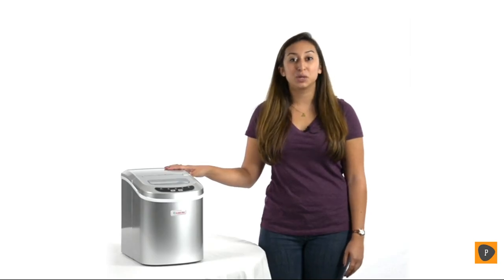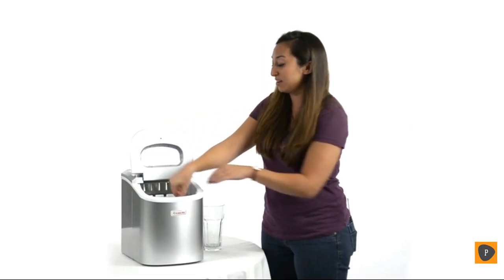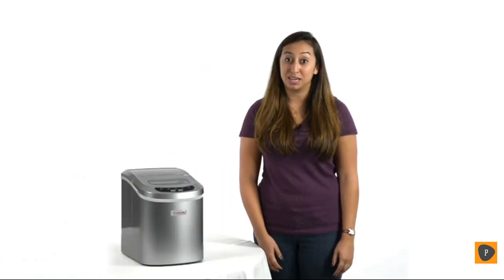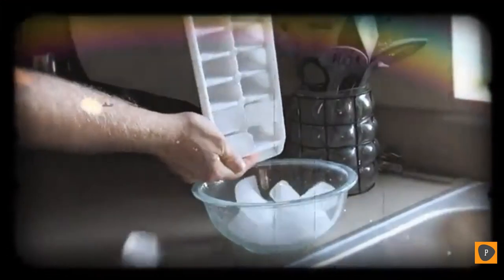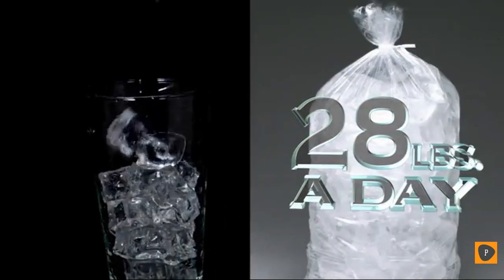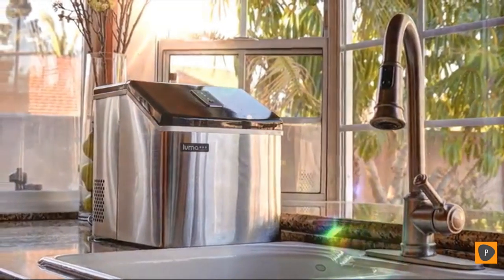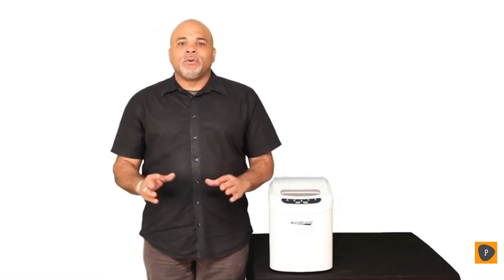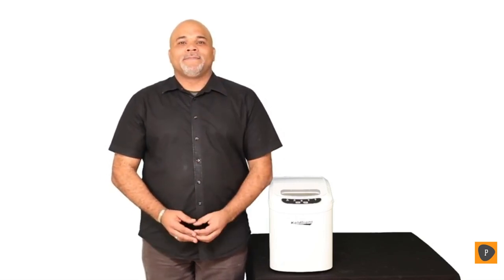Best Ice Maker in 2019 - Top 5 Ice Makers Review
Links to the best ice makers we listed in today's ice maker review video:
1. Igloo ICEB26SS

2. AVALON BAY AB-ICE26S

3. LUMA COMFORT IM200SS

4. Koldfront KIM202W

5. Costway Counter Top Ice Maker

In today's video, we reviewed the top 5 best ice makers on the market in 2019. When purchasing a portable ice maker, you should consider its aesthetic appeal, size, efficiency, storage capacity, cost, and noise levels. We tested each ice maker by measuring its efficiency, insulation, and storage capacity. We also measured each ice machine’s dimensions, considered its portability, and measured how loud each ice maker was when working.  Having ice cubes available at your home is essential on those hot days or when you get back from a run for instance and you are in for a cold drink. If you don't have a built in ice maker in your fridge a portable ice maker is the right solution so you always have ice flakes ready when you need them. Thank's for watching and we hope you liked this ice maker review video. If this video was helpful to you, please remember to leave a like and subscribe to our channel to see more videos like this in the future, and if you have any questions related to the ice makers we listed here, leave a comment down below and we will get back to you.